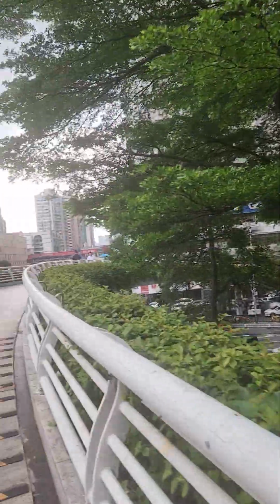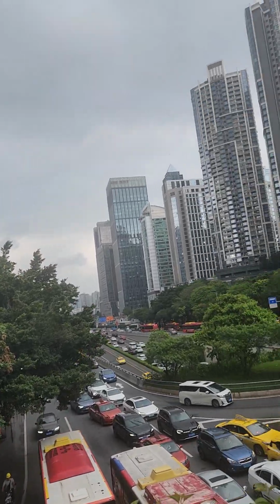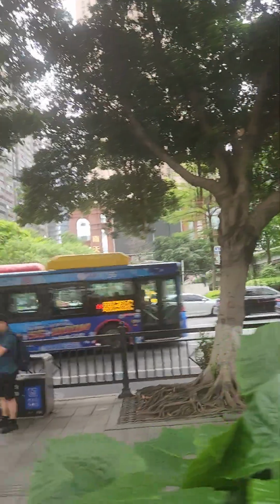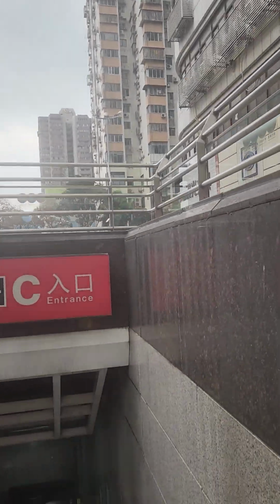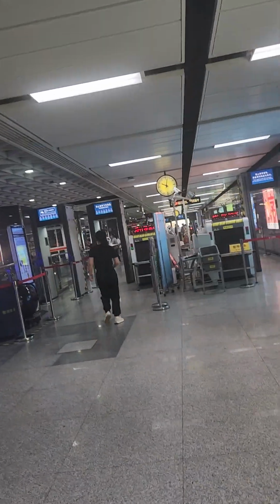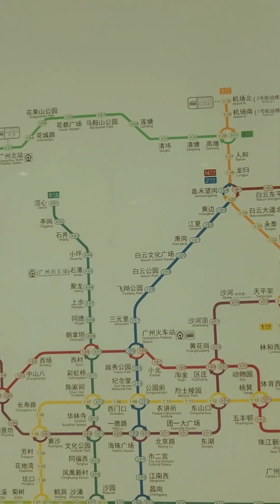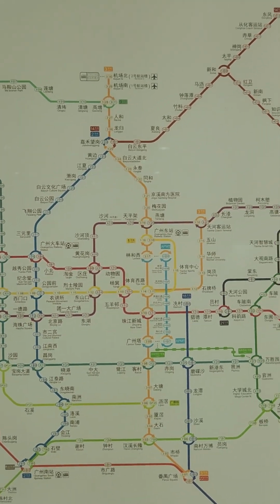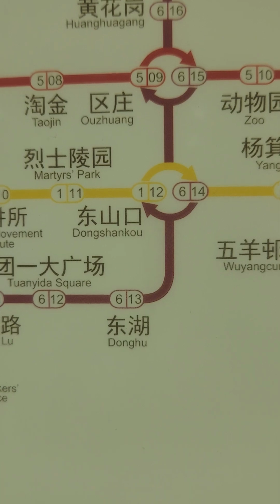Guangzhou Metro Magic: Navigating to Dashatou Electronic Market in Guangzhou!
Unlock the ultimate guide to reaching Dashatou Electronic Market in Guangzhou using the city's efficient metro system! Join us on a journey through the underground as we uncover the quickest, easiest, and most budget-friendly routes to this tech paradise. From station tips to navigating transfers, this trending video has everything you need to know for a seamless metro adventure to Dashatou. Don't miss out on this must-watch guide for tech enthusiasts and bargain hunters alike!